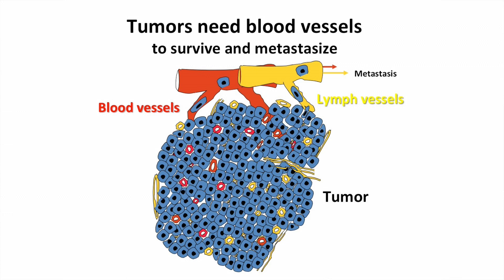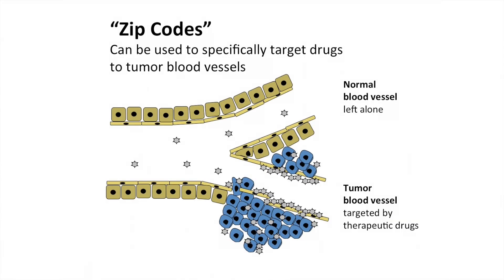Erkki Ruoslahti, M.D., Ph.D.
Erkki Ruoslahti, M.D., Ph.D., distinguished professor at Sanford-Burnham Medical Research Institute, is among the world's 50 most-cited researchers and an influential figure in cell biology and cancer research. He was one of the early pioneers in research on cell adhesion—the study of how cells stick to their surrounding tissue, keeping them where they're supposed to be. Ruoslahti's work has clarified many of the fundamental mechanisms responsible for clinically relevant problems, including blood clotting, immune cell homing, and tumor metastasis. His research spawned many drug-discovery programs around the world aimed at finding new treatments for arterial restenosis, thrombosis, cancer, and more—some of which have resulted in FDA-approved drugs.

In addition to his research, Ruoslahti distinguished himself through the leadership and vision he provided during his 13 years as president and chief executive officer of Sanford-Burnham Medical Research Institute (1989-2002). Under his direction, Sanford-Burnham's National Cancer Institute (NCI)-designated Cancer Center became one of the leading basic cancer research centers in the world.